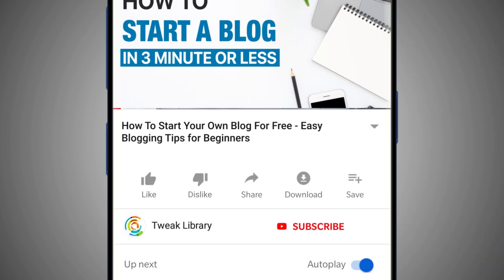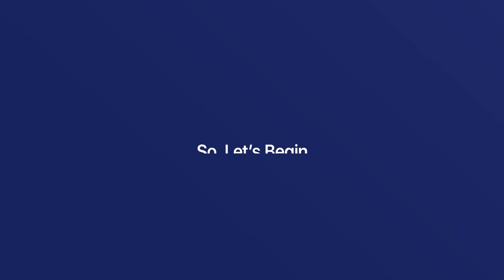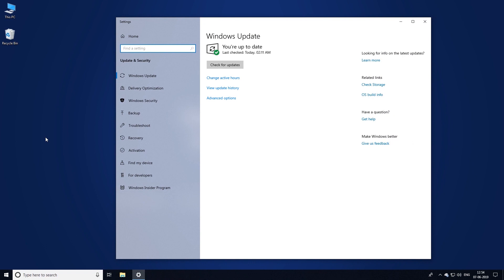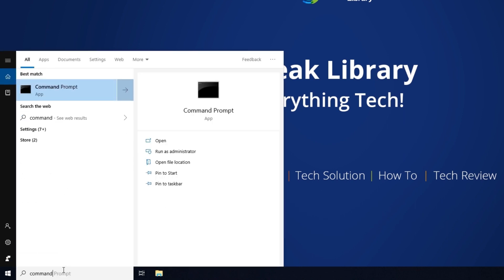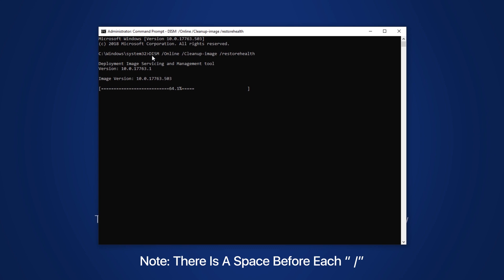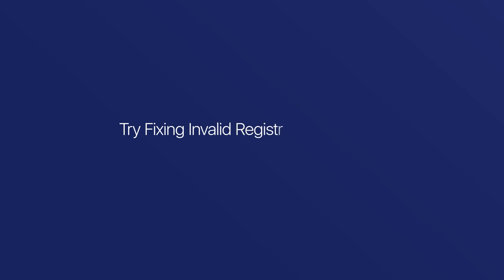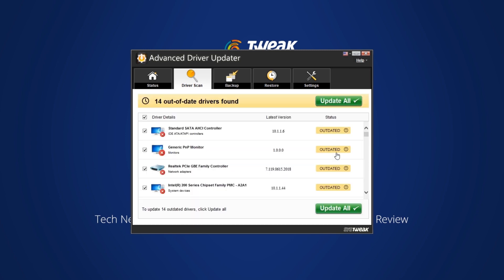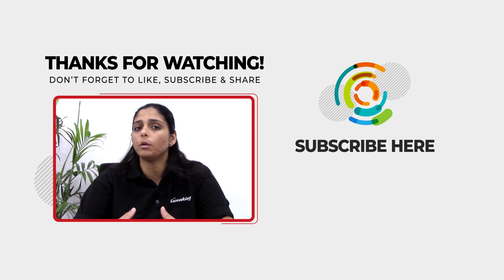How To Fix Dll File Missing Error On Windows 10 PC | Fix Dll Missing Problem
DLL is a file containing code or data used by multiple programs to optimize your computer’s performance.

To resolve the problem, type Windows update settings in search bar and click on the first result, check for updates. If Windows find any updates, click on Install Now button.

Next, open elevated command prompt.

Once there, type DISM /Online /Cleanup – image /Restorehealth and wait for command to process. Next, type sfc/scannow

Note: there is a space before each “/”